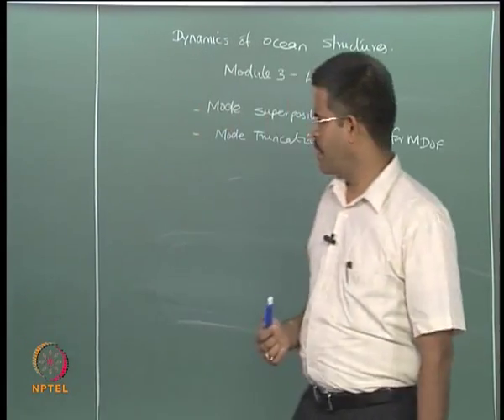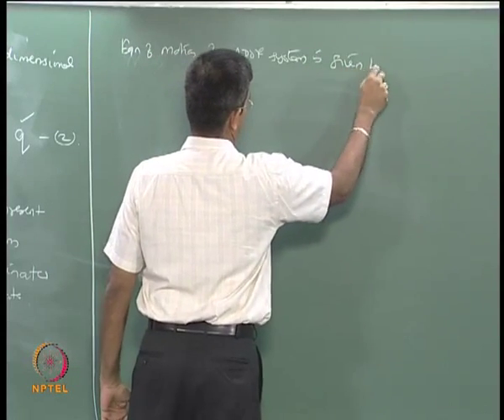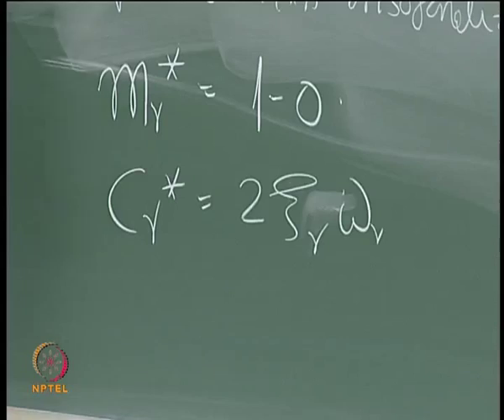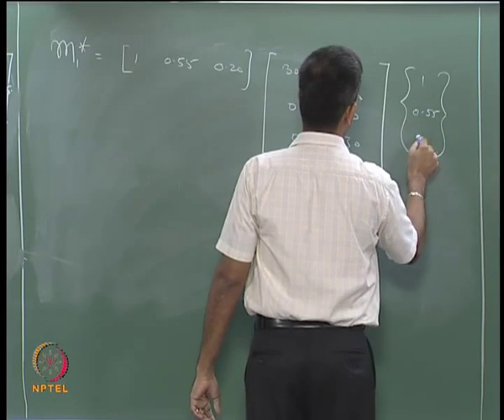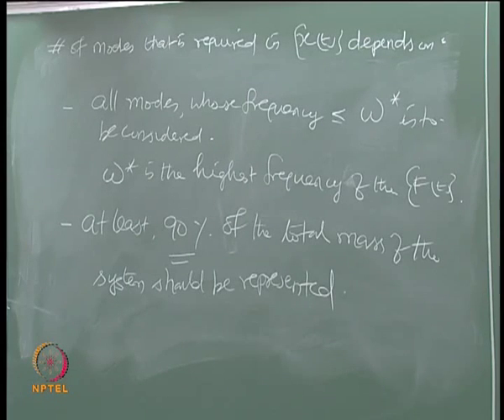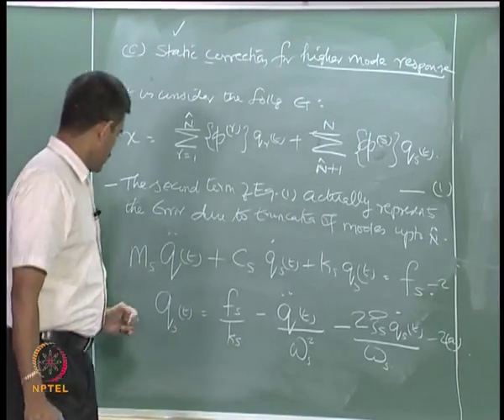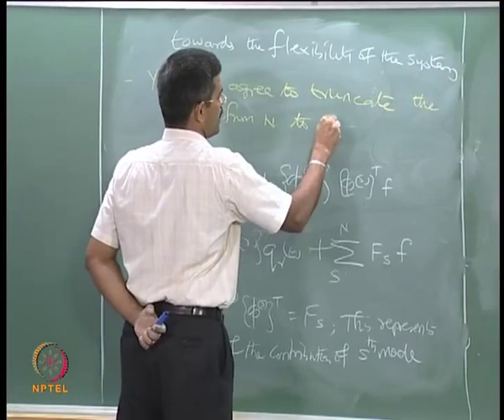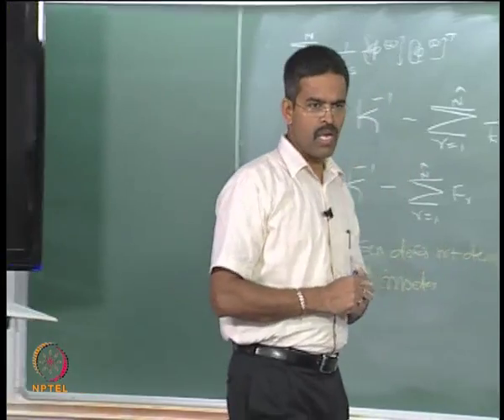Mod-03 Lec-05 Modal response method, Modal mass contribution